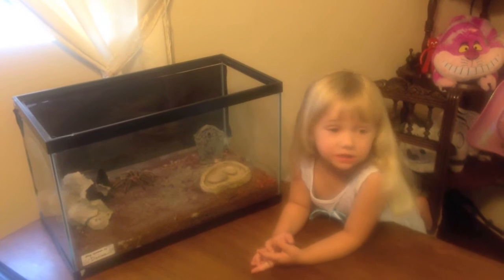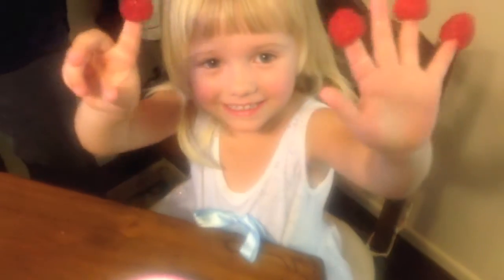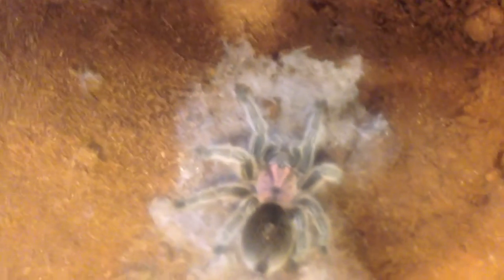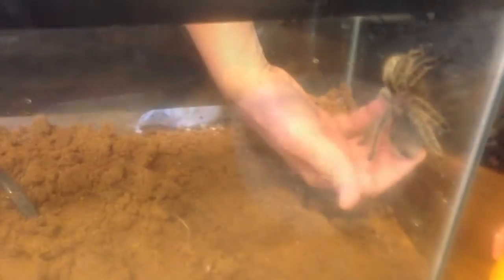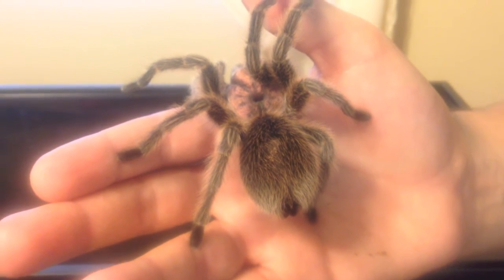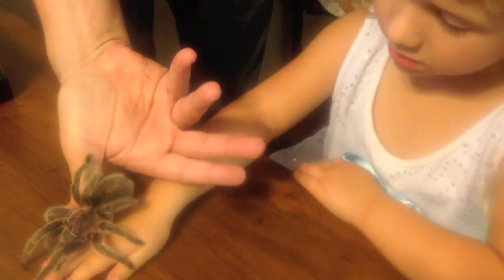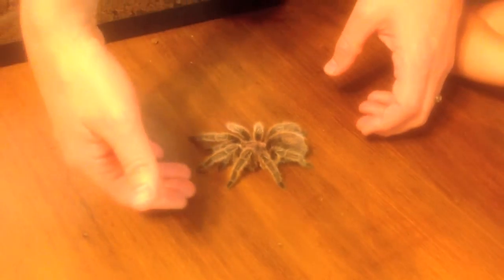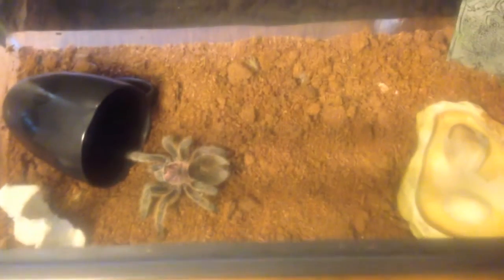TADA TV: Little TADA needs to clean her pet Tarantula’s home and shows you how!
TADA TV: Daddy TADA thinks its time to clean Little TADA’s pet Tarantula’s home. It becomes a perfect opportunity to show you how we do it and tell you a little about this fascinating spider we named Dorian.

Music by the International Novelty Orchestra, Gene Austin - The Flapper Wife